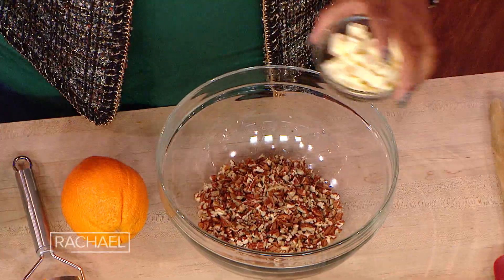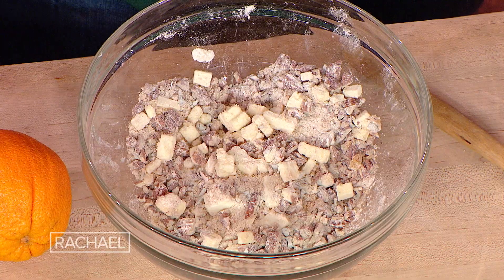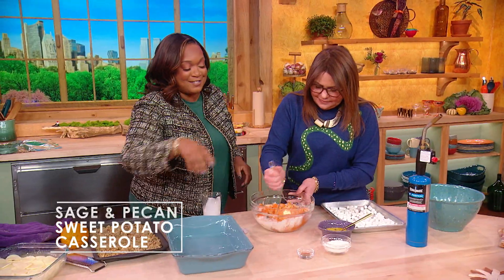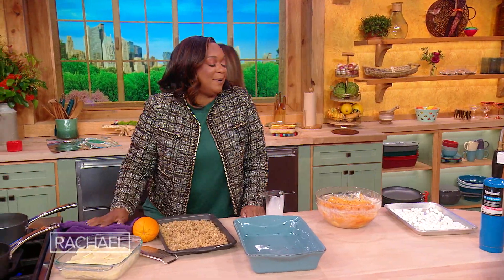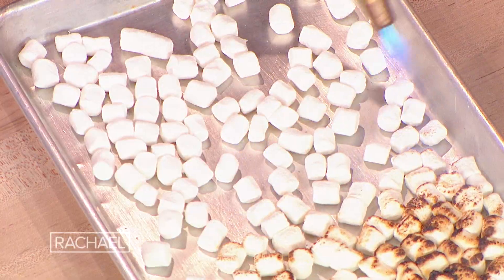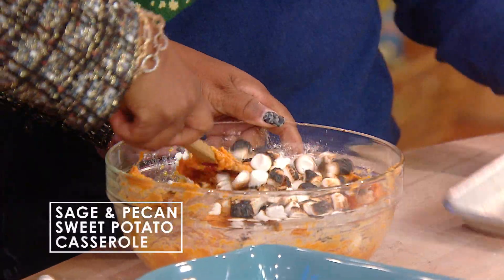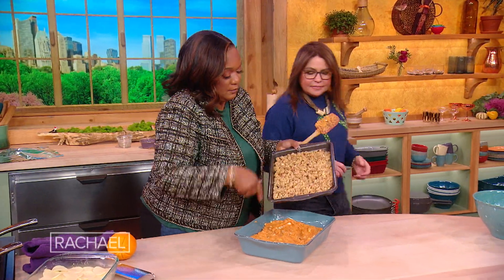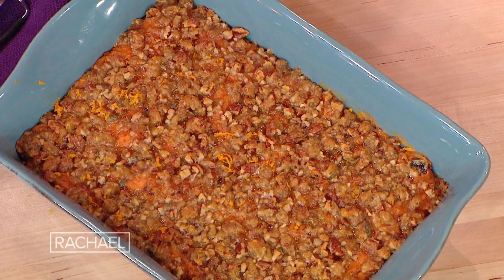Sunny Anderson's Sweet Potato Casserole with Sage & Pecans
Watch Sunny Anderson show you how to make her easy sweet potato casserole topped with mini marshmallows for Thanksgiving.